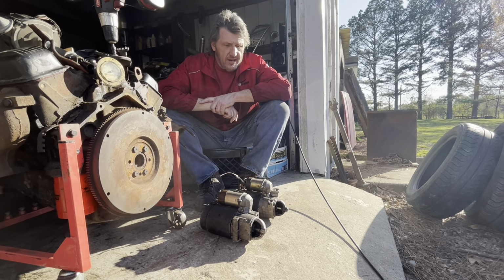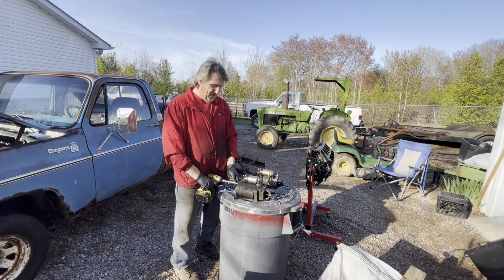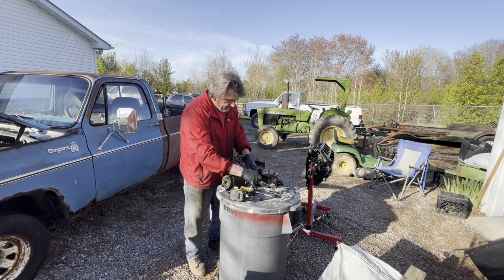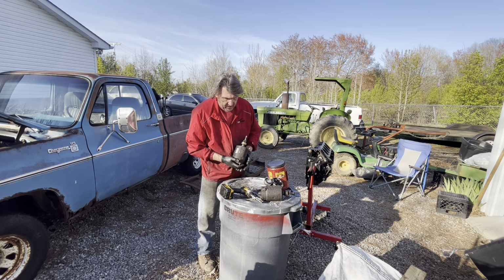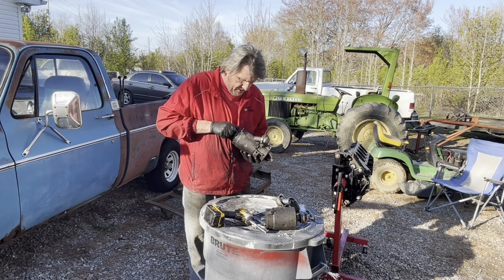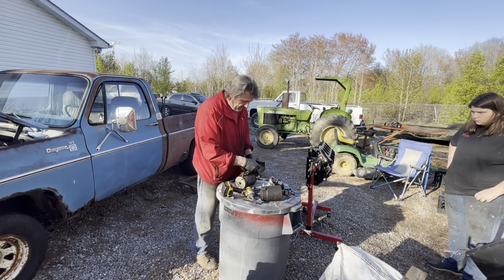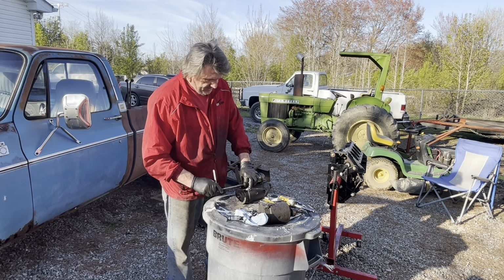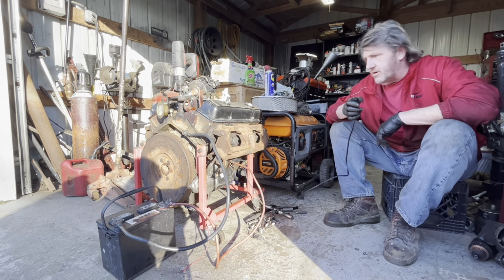Passing on knowledge I learned from my dad!!!￼